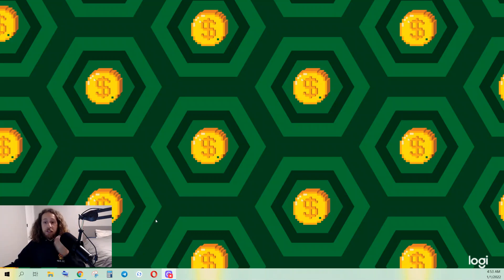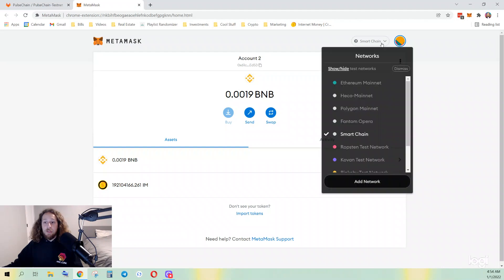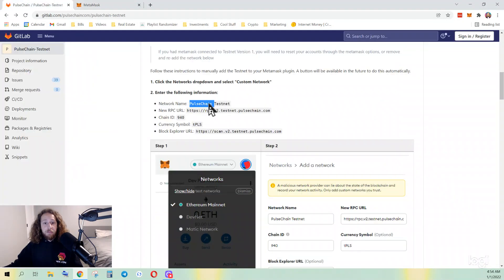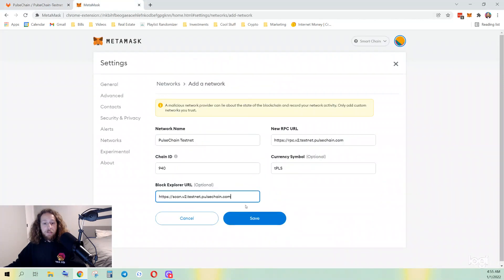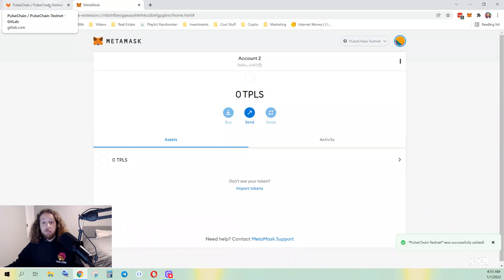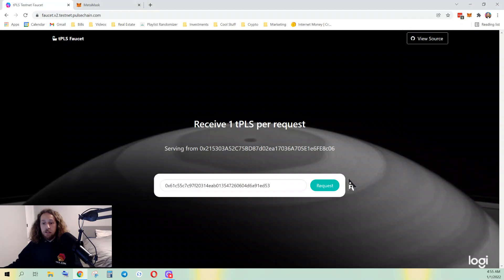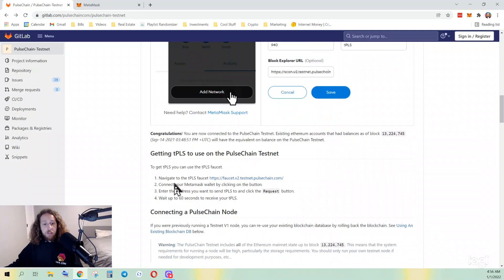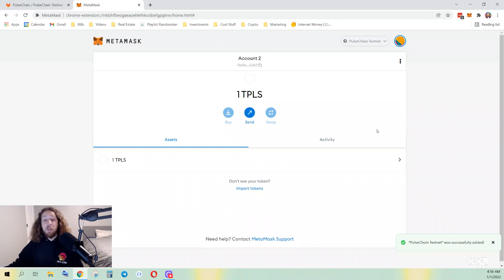Connect to PulseChain Testnet and Get tPLS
Hello everyone! Thank you for taking the time to watch this video.
In this video, I teach you how to connect to PulseChain TestNet and get Test PLS (tPLS) so you can transact on the network.

Chain ID: 940
Currency Symbol: tPLS